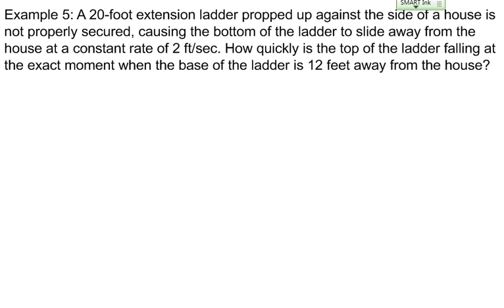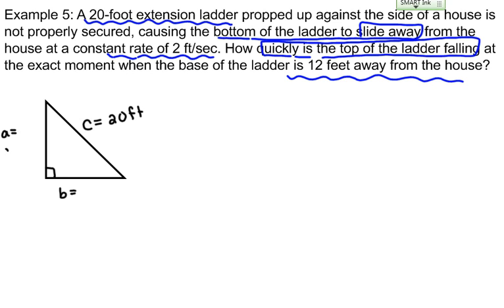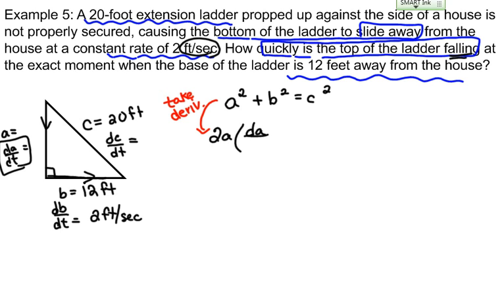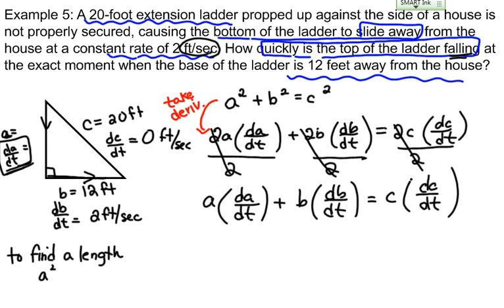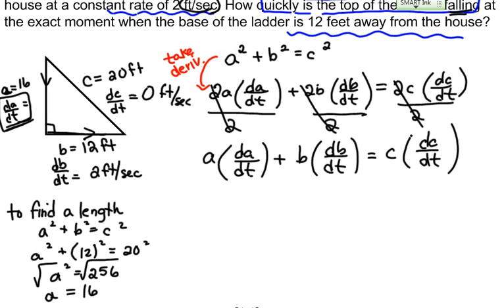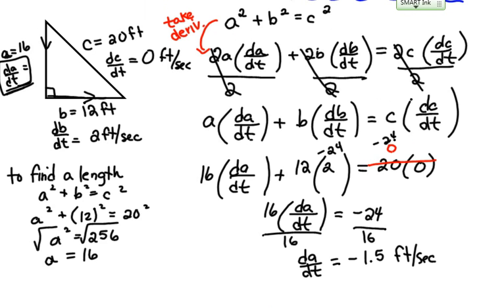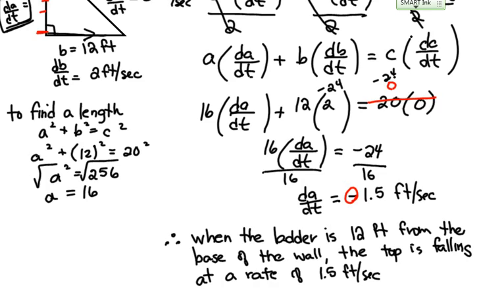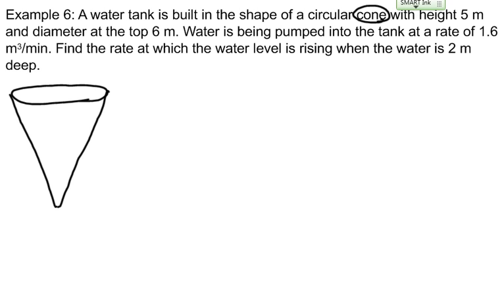Related Rates Lesson Part 1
Mrs. Blackburn